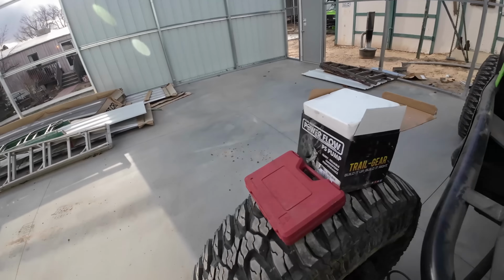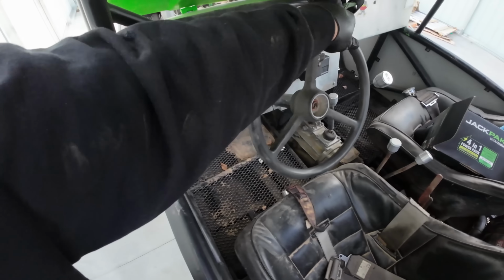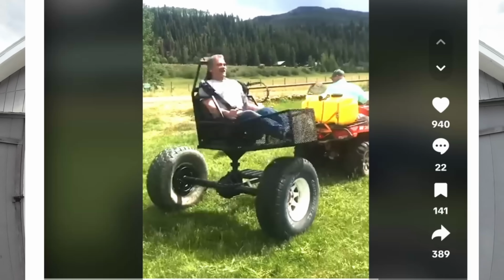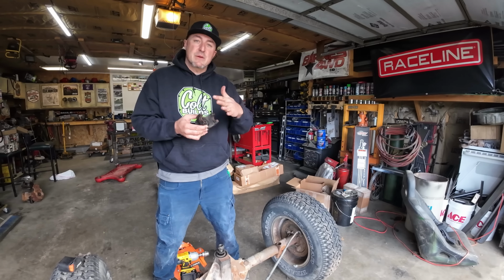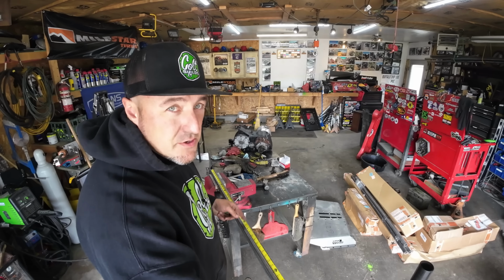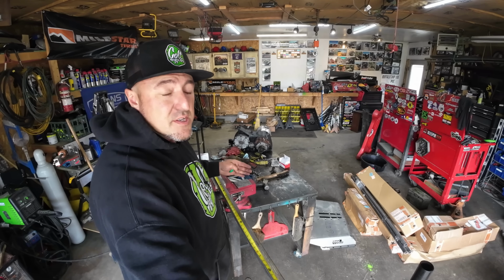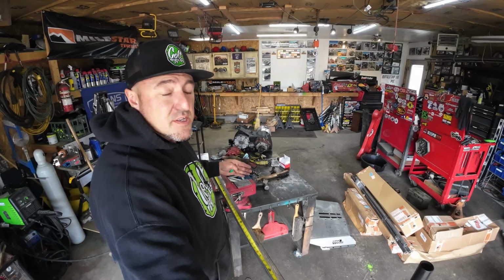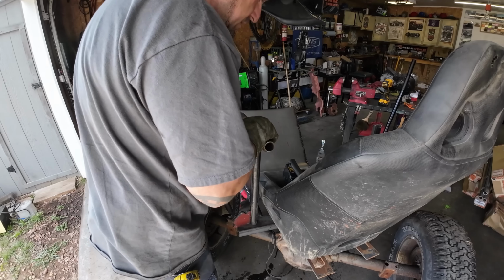How-To Build The Worlds Cheapest Carnival Ride!!! For CHEAP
I finally show you parts of the New Mexico shop that have been holding me up. The proper way to fill a power steering pump and then we travel back north to South Dakota to build the worlds funniest and cheapest carnival ride. Set your calendars for the 4 corners week in September.